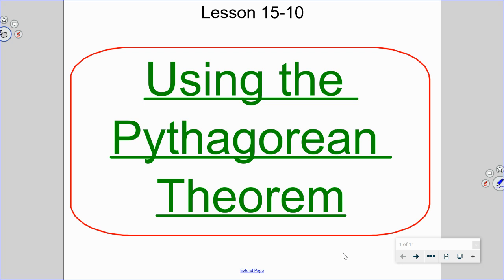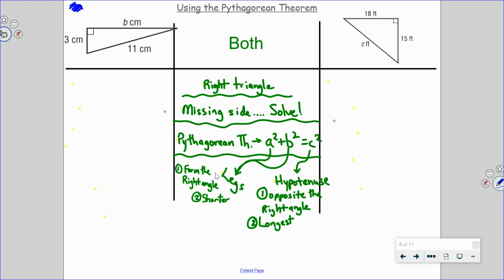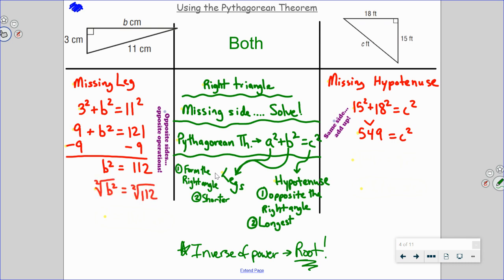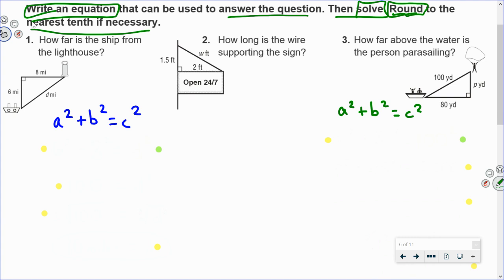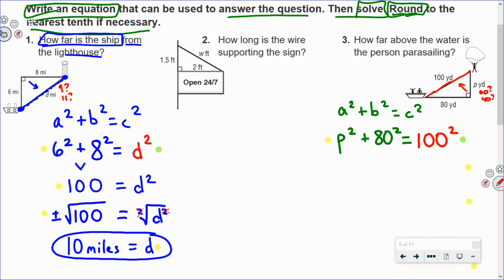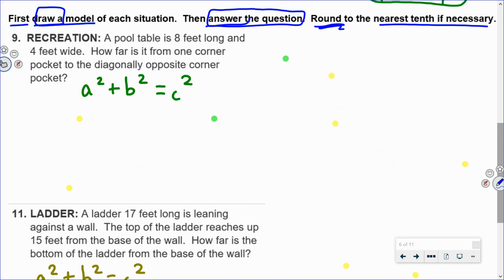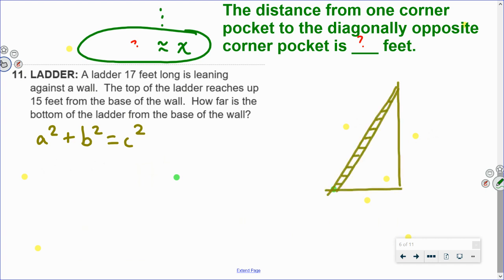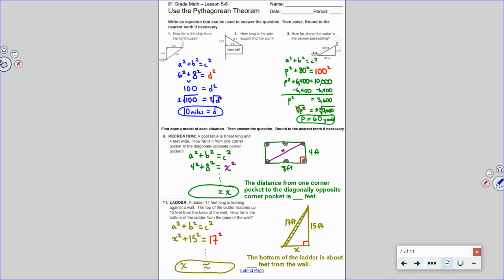Lesson 15-10.Using the Pythagorean Theorem